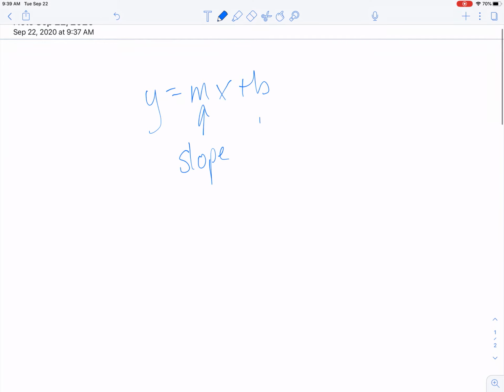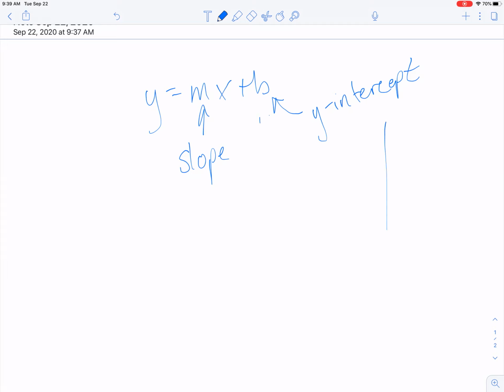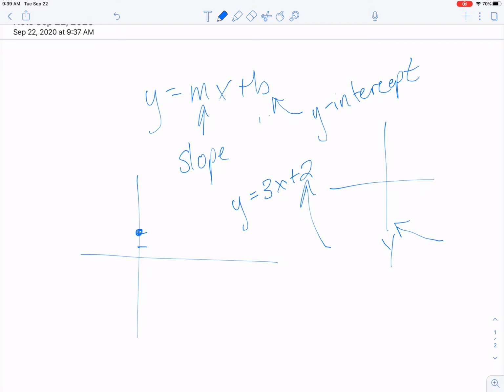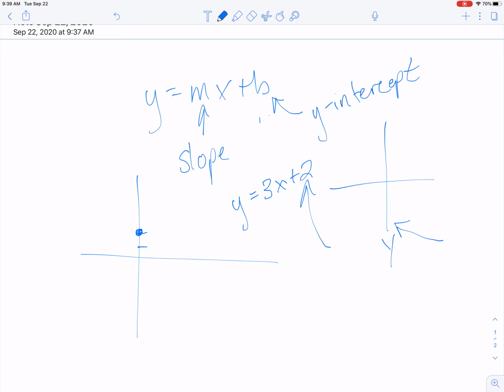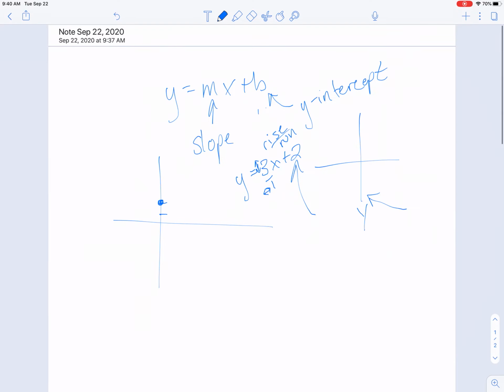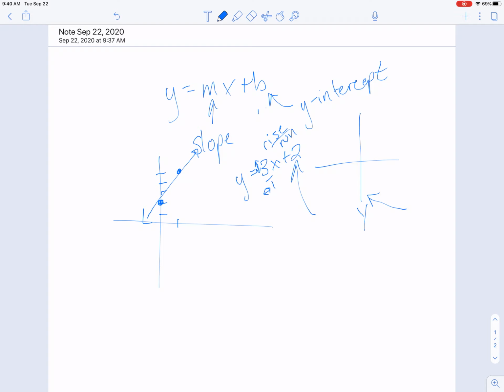2-3 graphing 1